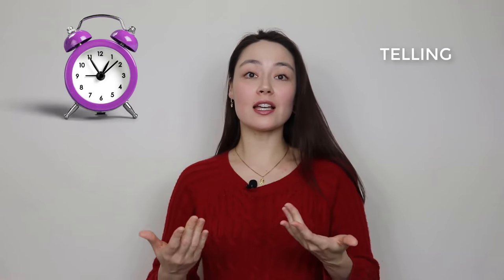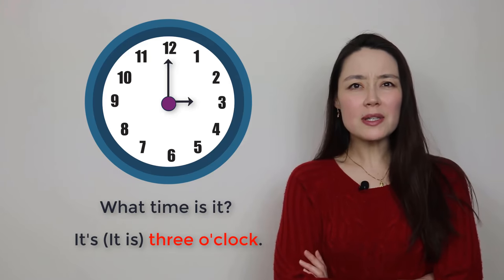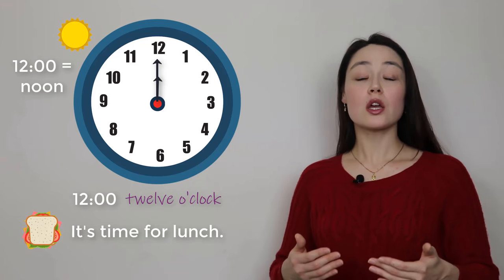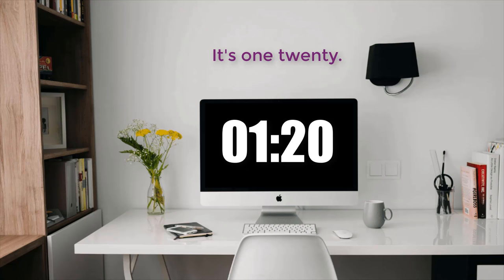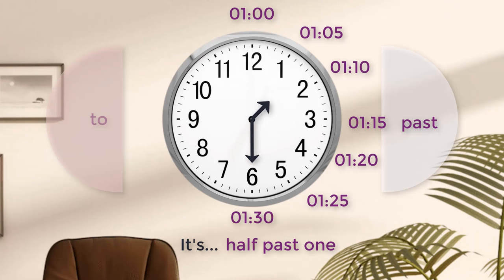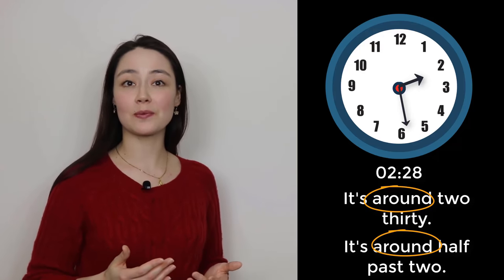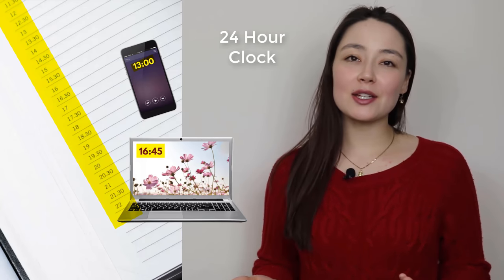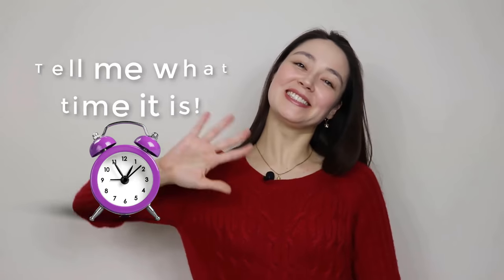TIME IN ENGLISH | What time is it?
Time in English | o'clock | AM and PM | English Vocabulary

WELCOME to this video! I am so happy you are here. I love teaching you new things and boosting your confidence!

TELLING TIME correctly in English is essential. Saying the time is important, but so is UNDERSTANDING the time. Confusing the time can be the difference between catching your train or missing it!

Arnel